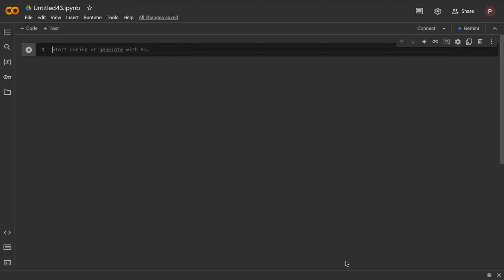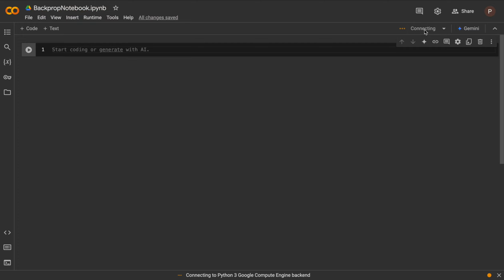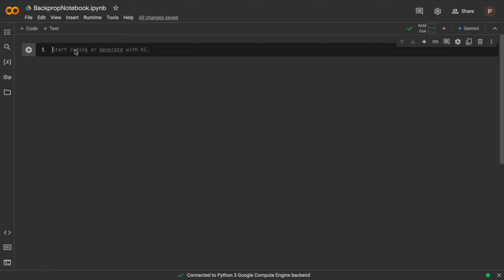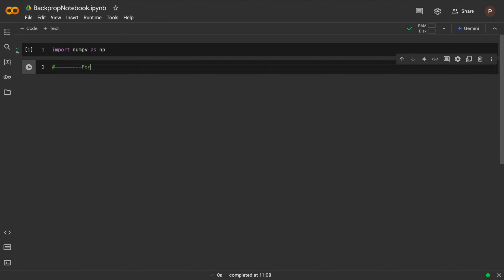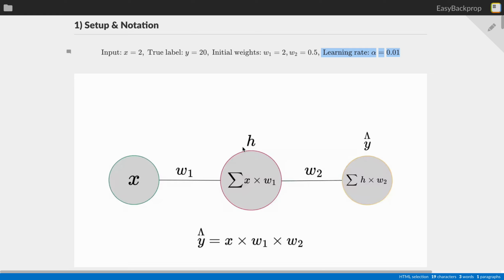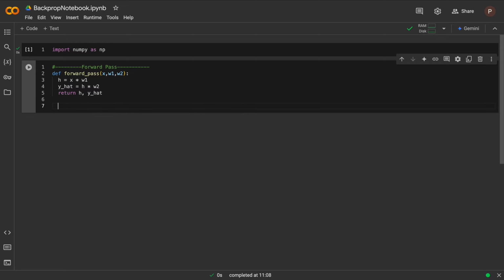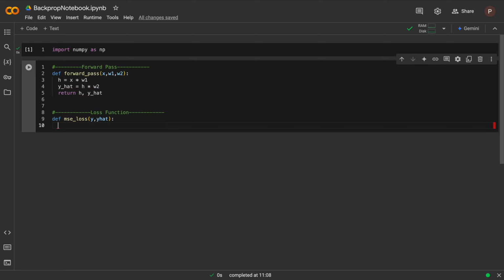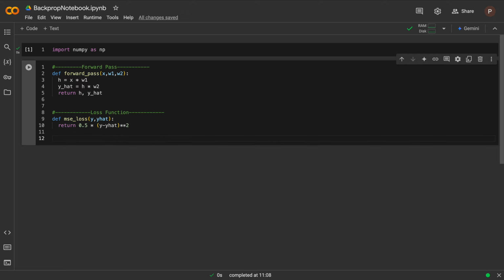Implementing the Forward Pass and the Loss Function